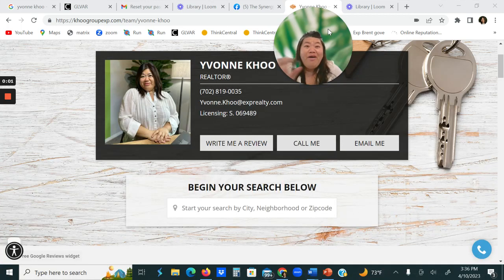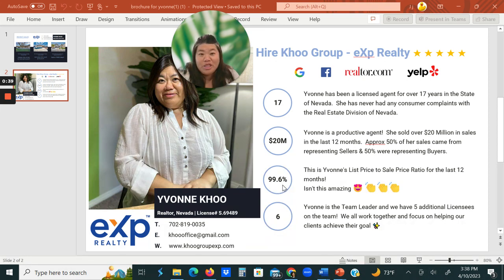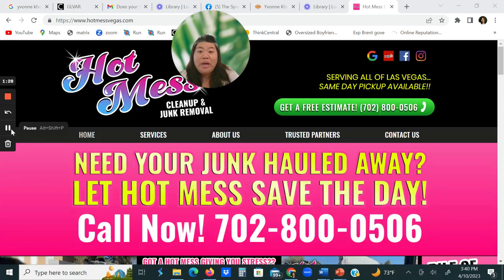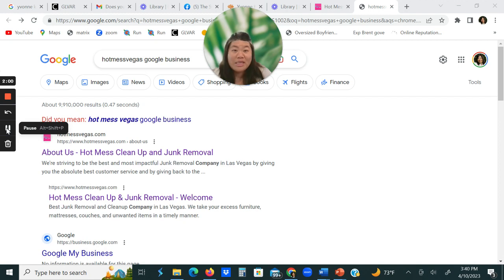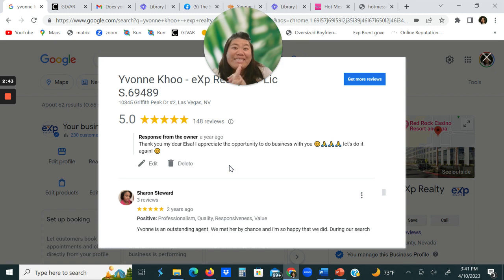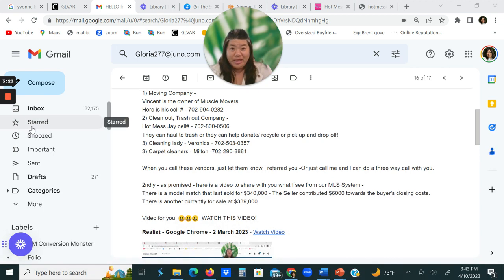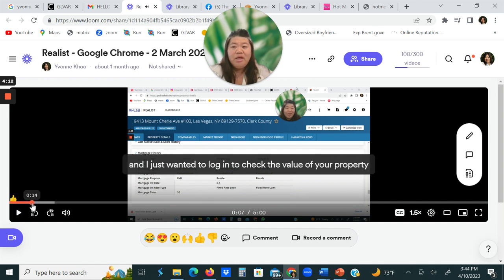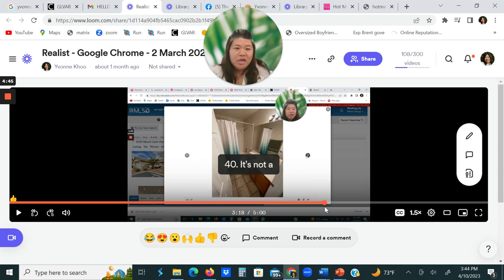Why list with us